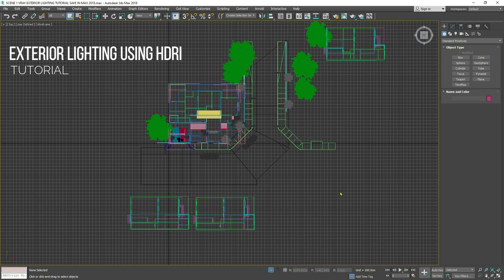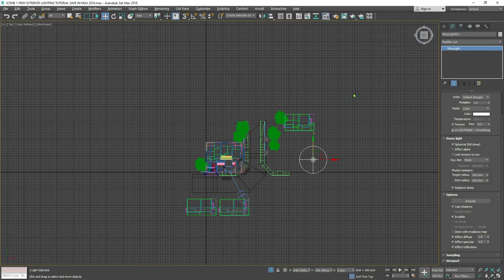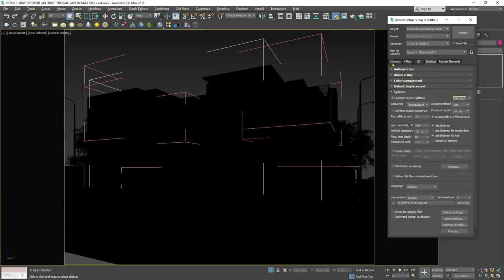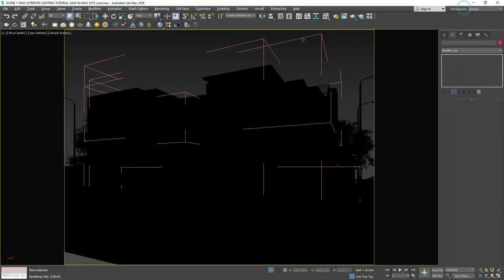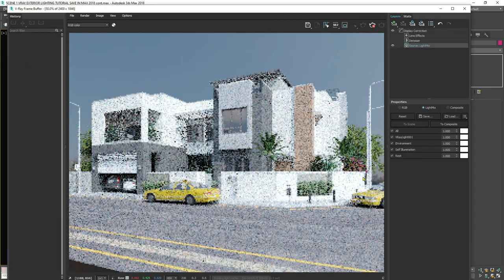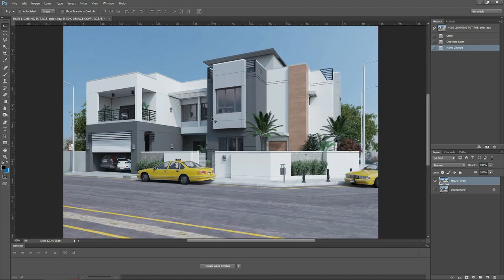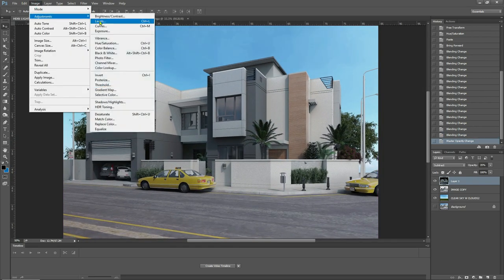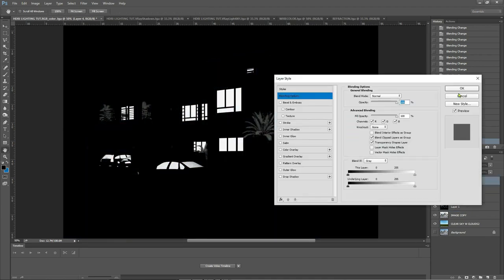How to use DOME LIGHT and HDRI for Exterior Lighting | Vray for 3DS max